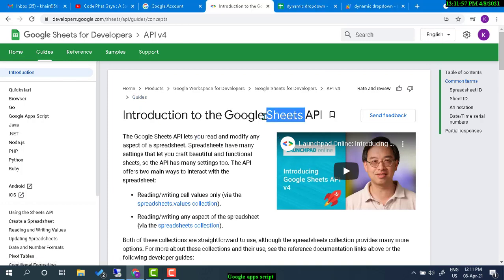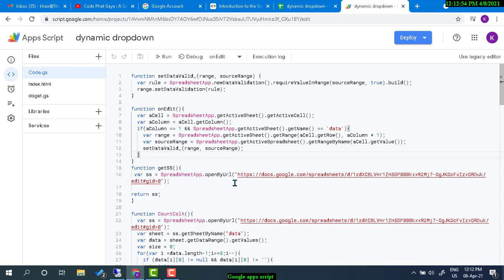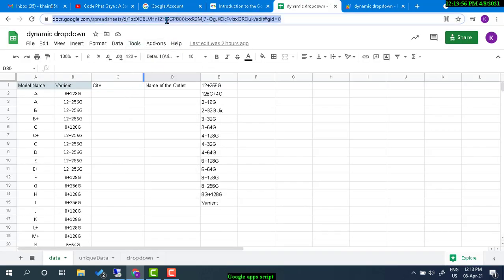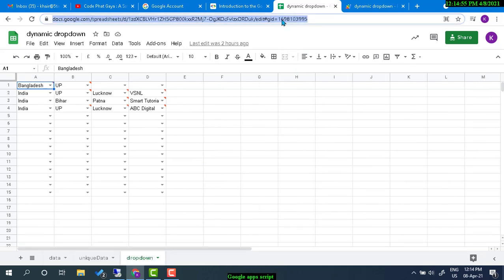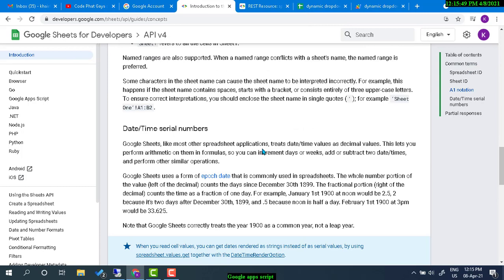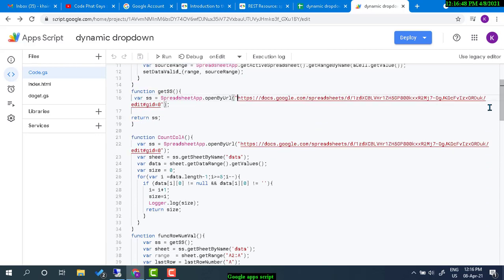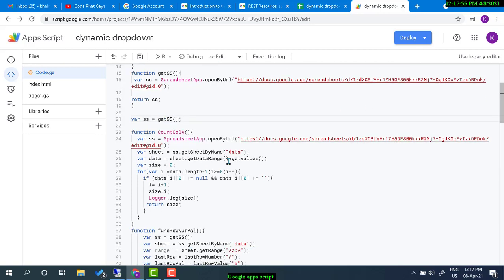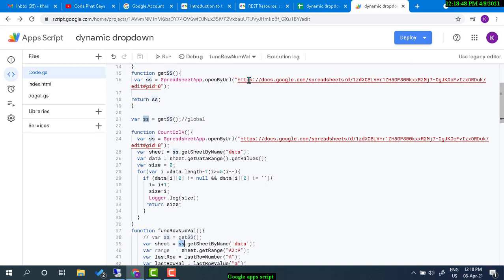p01 Google Sheets openByUrl getSS function use Global variable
How to use variable to repeatedly use a function to open spreadsheet